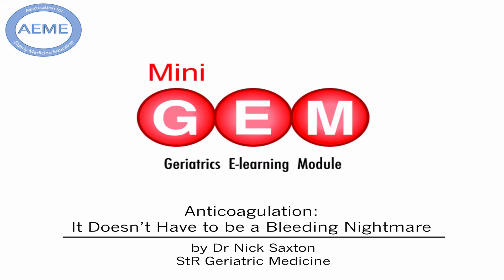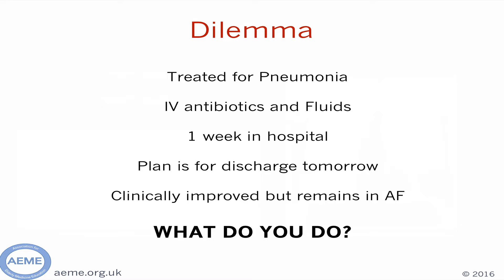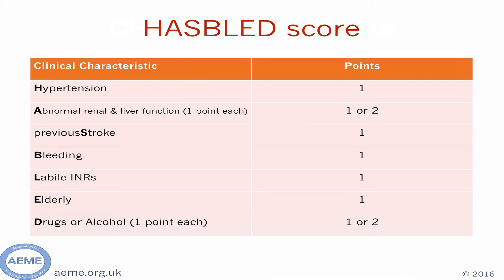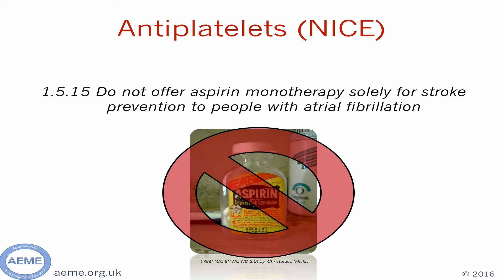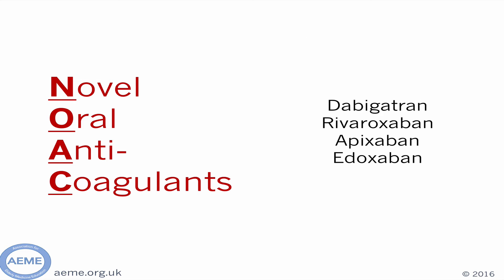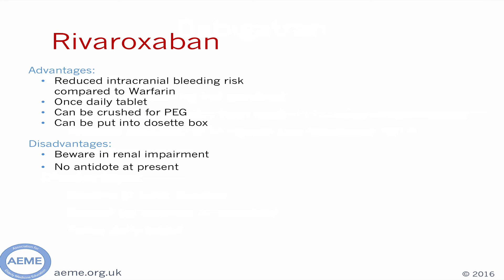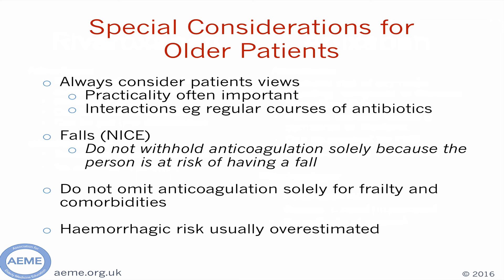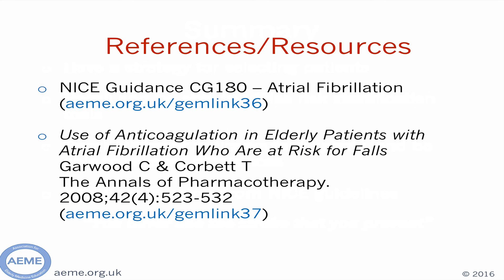Anticoagulation - It Doesn't Have to be a Bleeding Nightmare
Dr Nick Saxton takes us through the decision-making process of choosing whether to recommend anticoagulation to patients in atrial fibrillation (AF), and the pros and cons of warfain and NOACs (dabigatran, rivaroxaban, and apixaban).